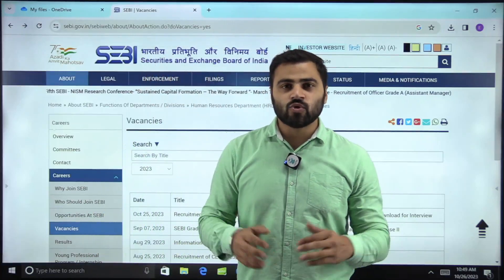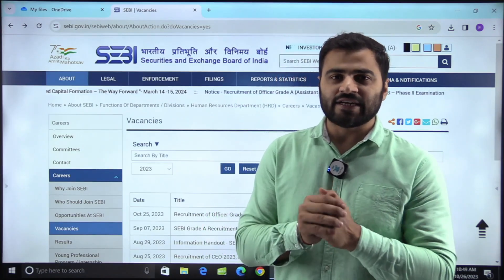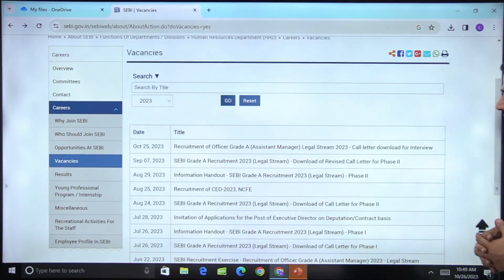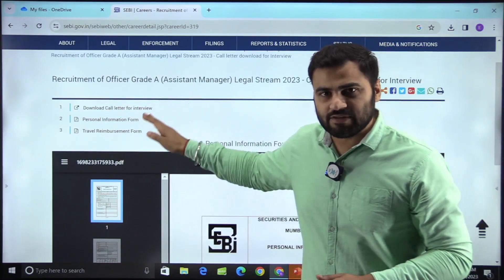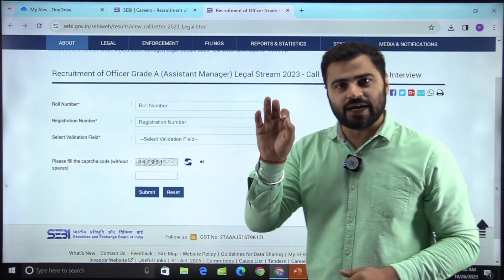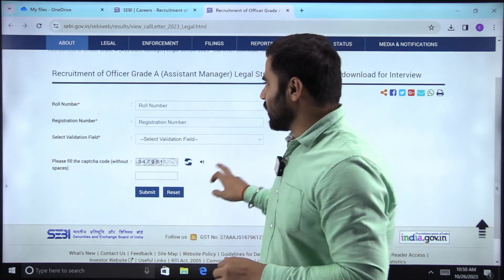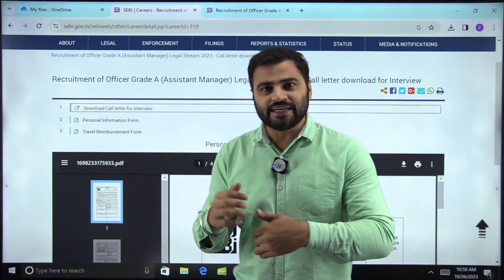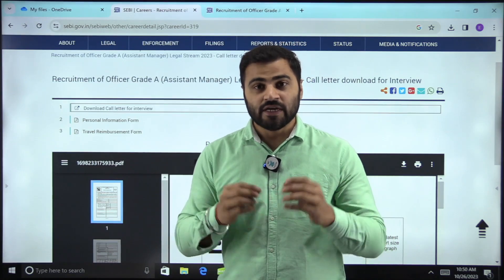🔴SEBI Grade A Legal Interview Dates released | Interview Preparation SEBI Grade A Legal 2023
You can register for SEBI Grade A Legal 2023 Interview Guidance Program from the link given below.